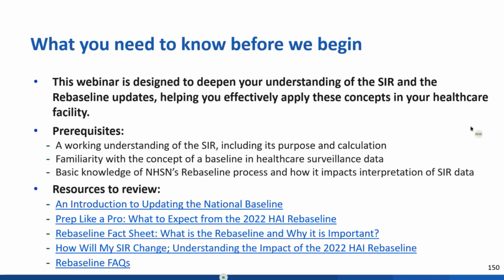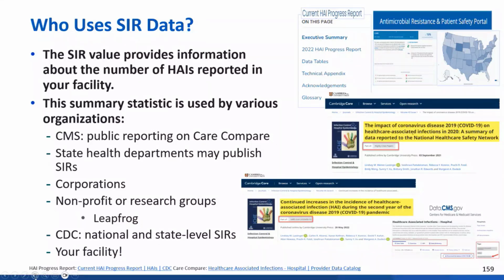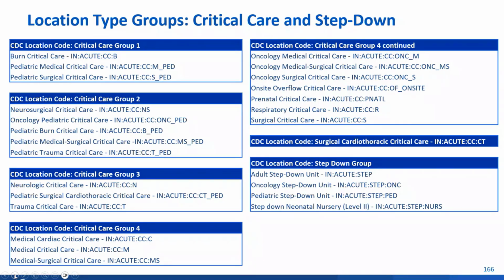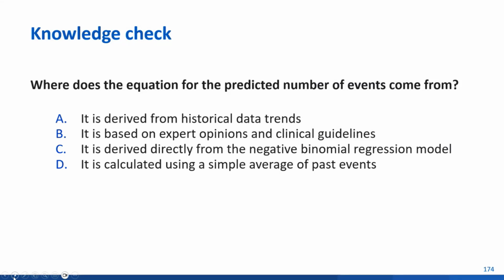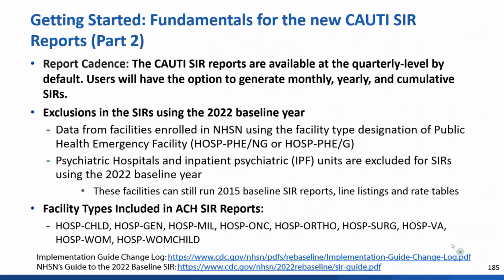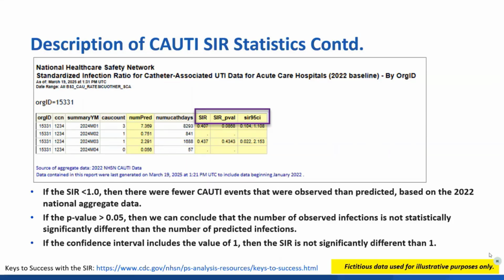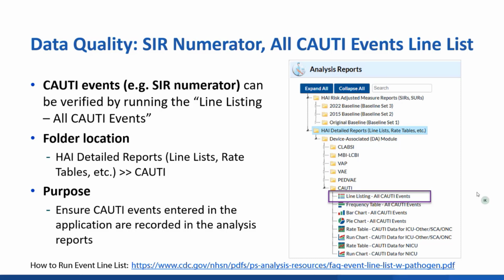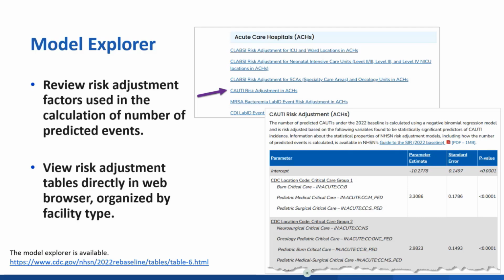2025 Annual Training Baseline Models and SIR Reports CAUTI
Irene Khan and Robert Wild teach ways to identify, locate, analyze, and use key components and resources for CAUTI SIR 2022.